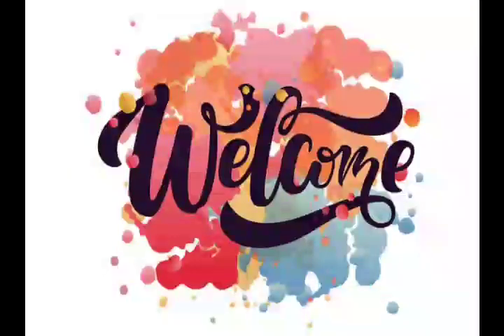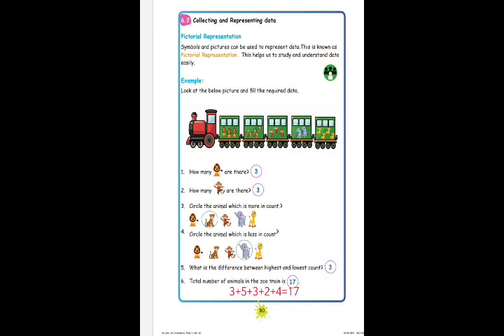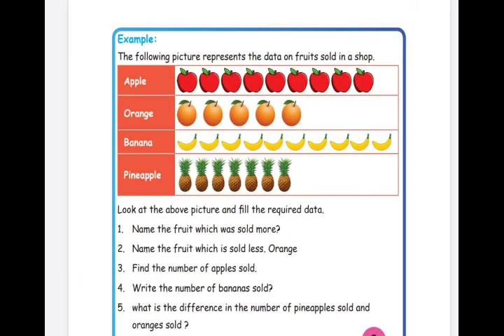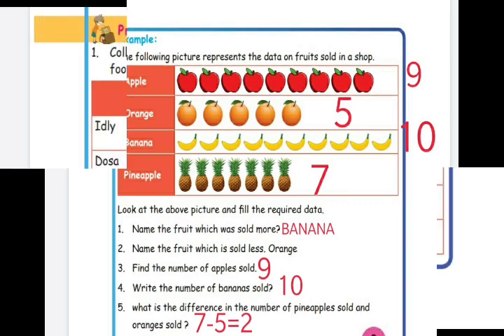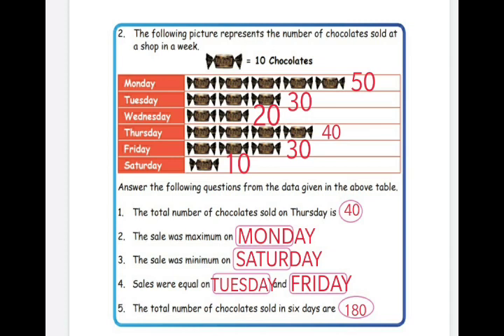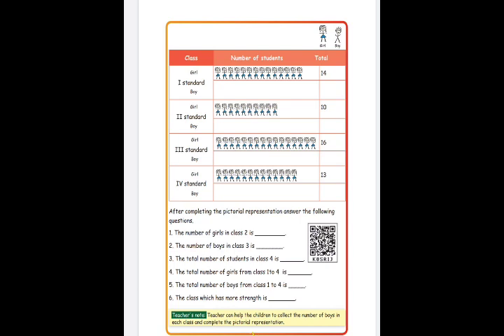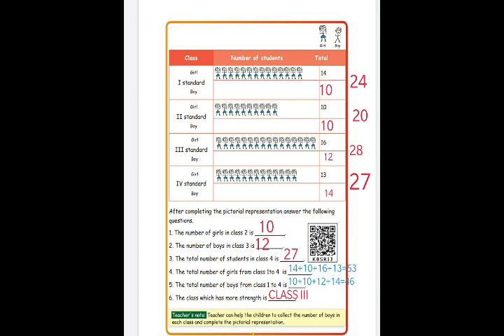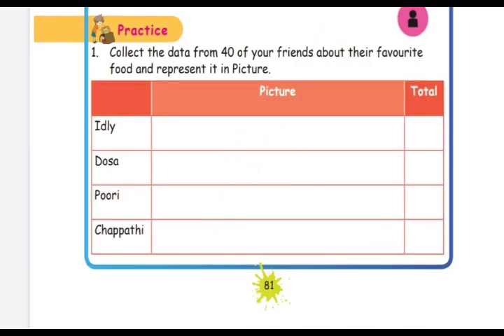IDEAL & ADHARSH GRADE 3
Class : III
Subject: Mathematics
Portion heading: Collecting & representing data, drawing conclusion from the represented data
Session: 19